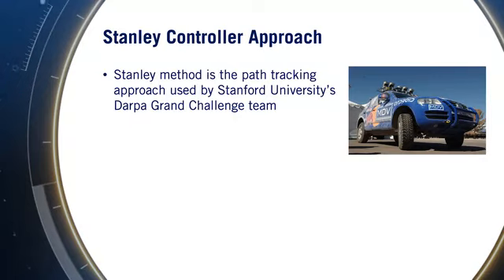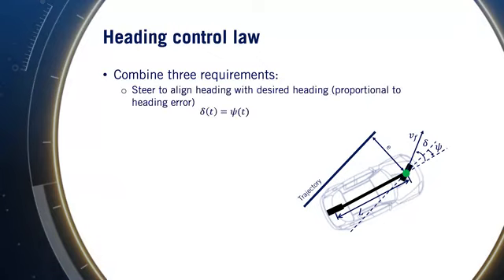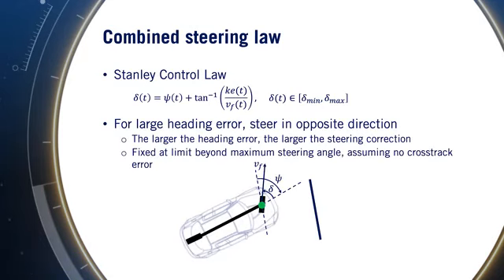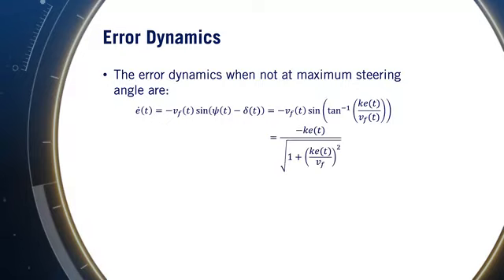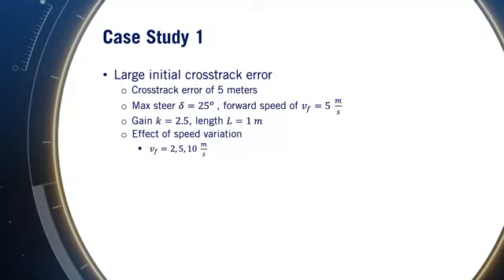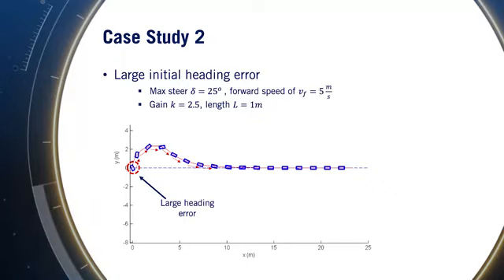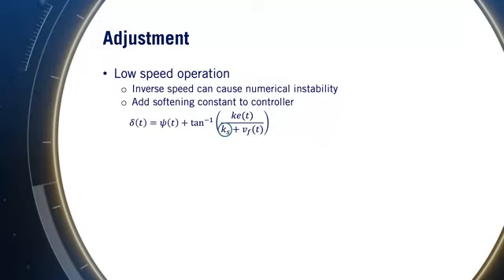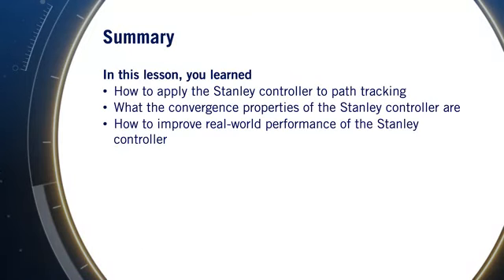Geometric Lateral Control Stanley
Vehicle Lateral Control